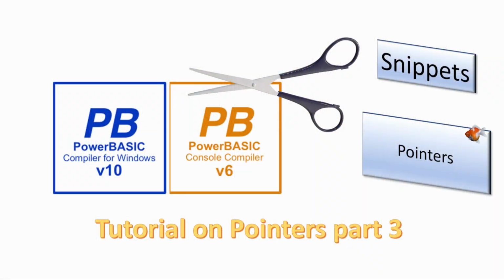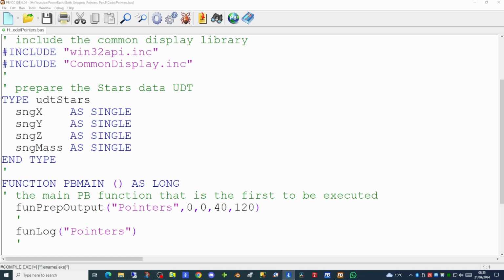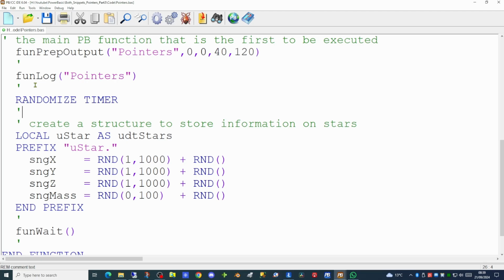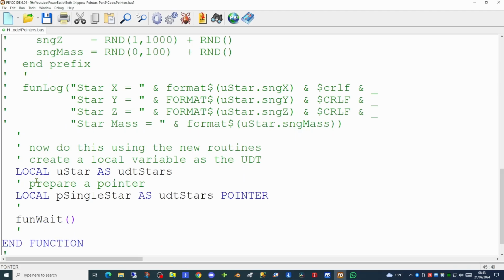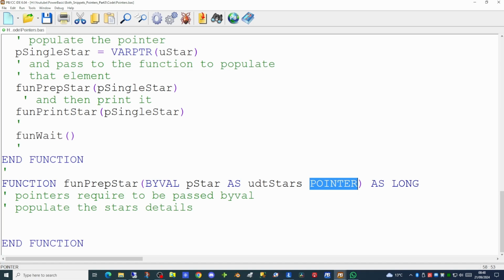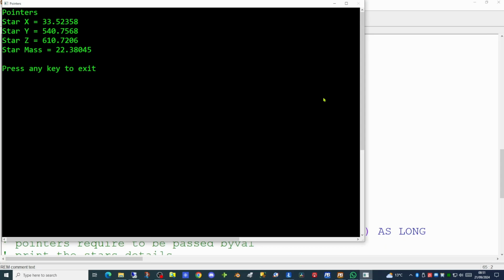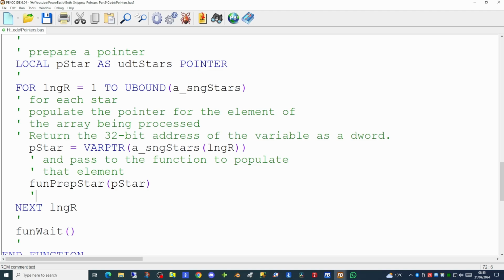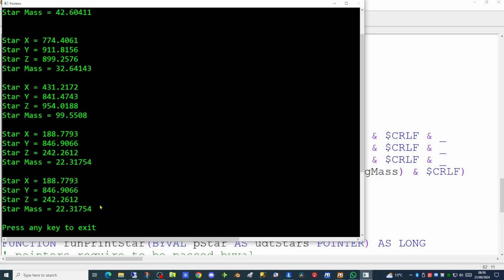PowerBasic Snippets - Tutorial on Pointers - part 3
In this series of videos, which are aimed at those who have never coded in PowerBasic before, I cover one element of the language or programming - today we're looking the use of pointers with User Defined Types.

00:00 - Introduction
00:45 - Using code without pointers
04:43 - Using Pointers with a UDT
09:36 - Using Pointers with an array of UDTs
13:02 - Summary